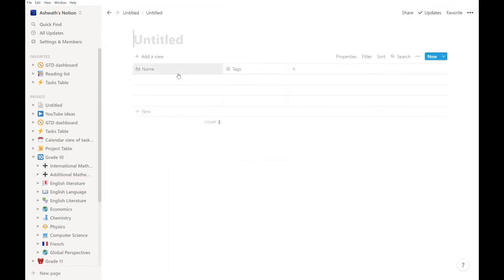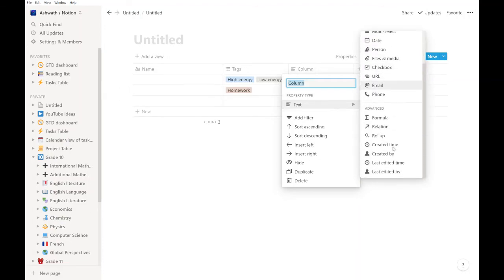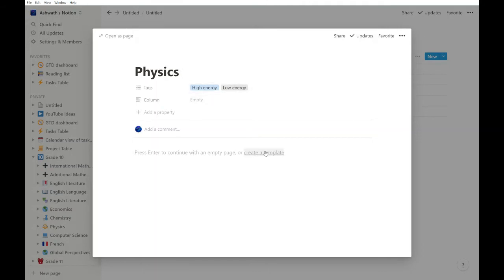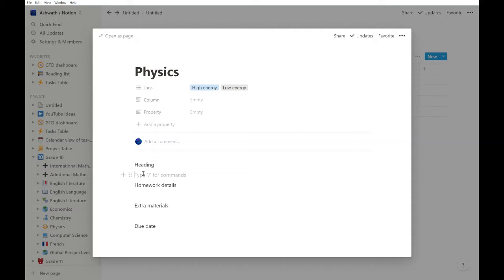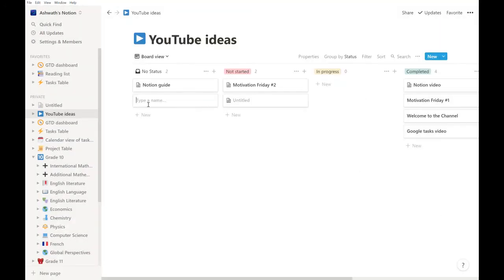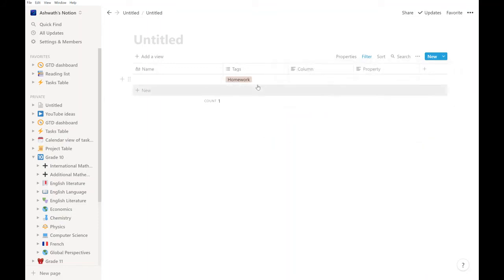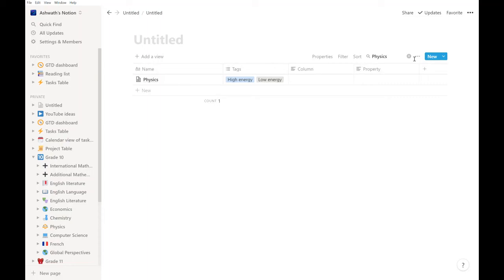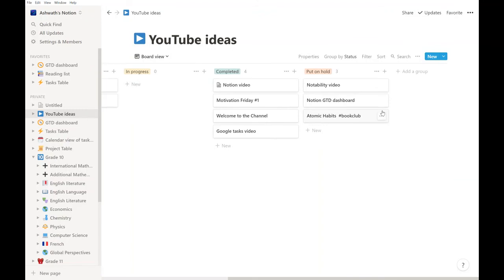Your beginners guide to TABLES in Notion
👋🏻Hey everyone, welcome back to channel
Tables have always been extremely useful, and in today's videos I talk about the beginner steps of getting used to tables in notion